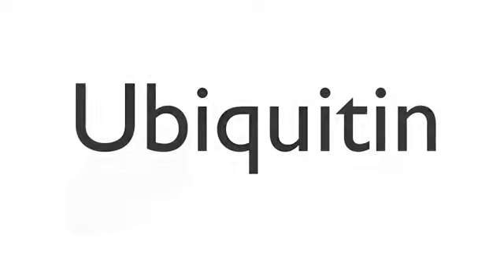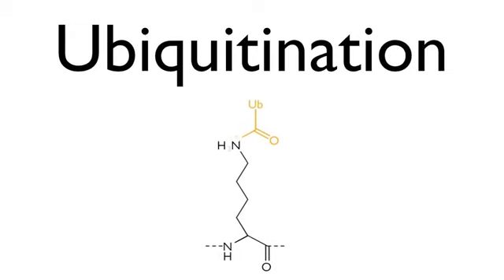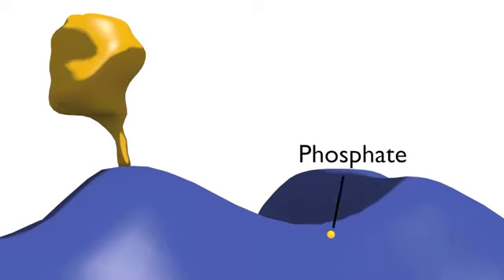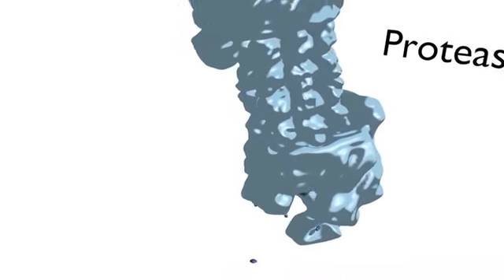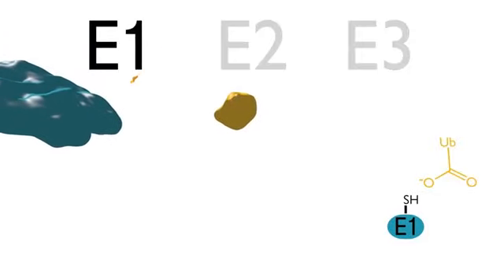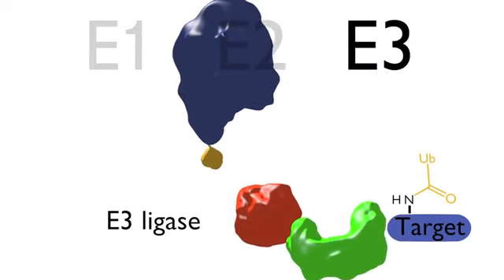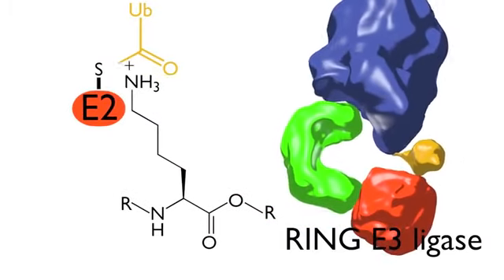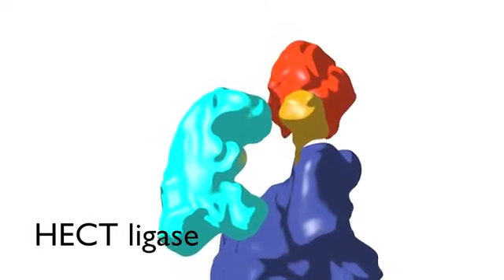Ubiquitin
Ubiquitination technique